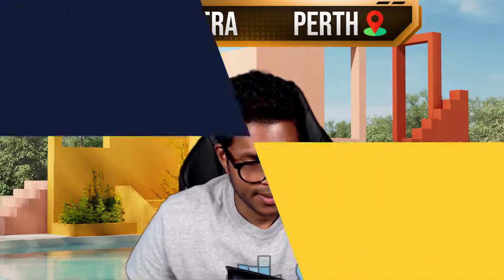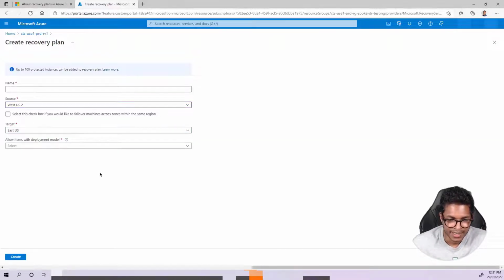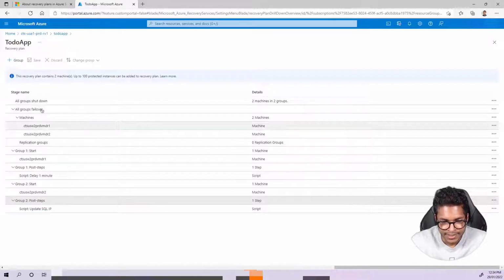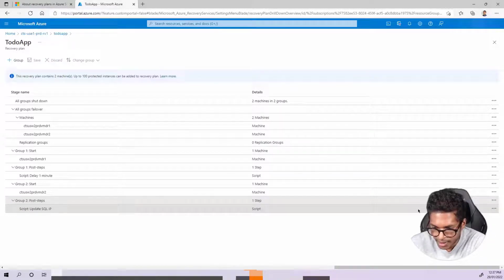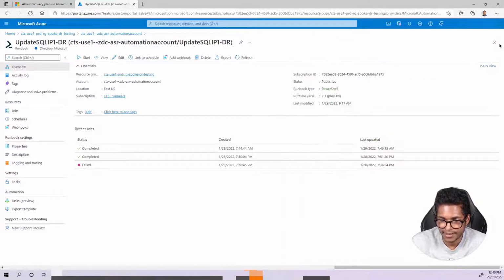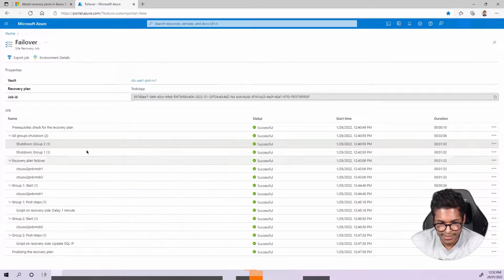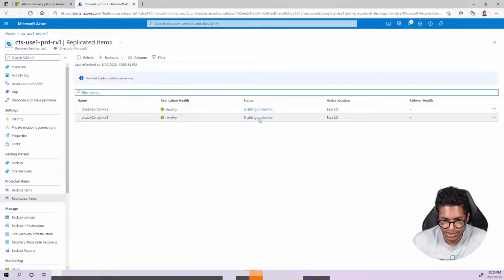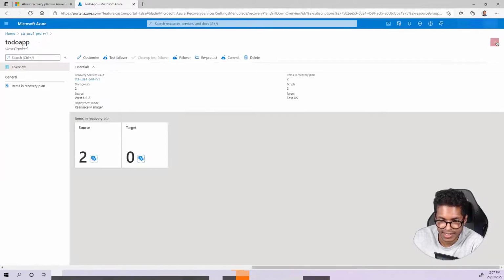Azure Site Recovery Plans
This video includes an end-to-end demo of Azure Site Recovery Plans along with a real-world sample application. I'll explain the benefits of the ASR Plans, how to use them in real-world use cases, and how to customize them according to your needs.